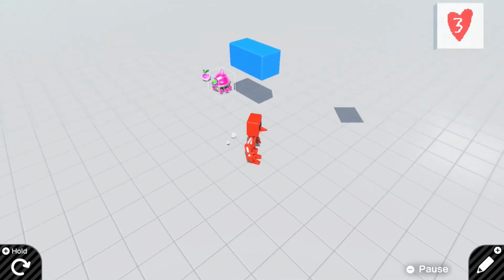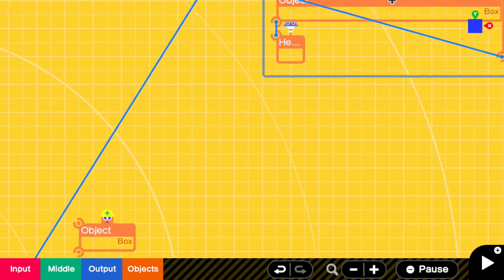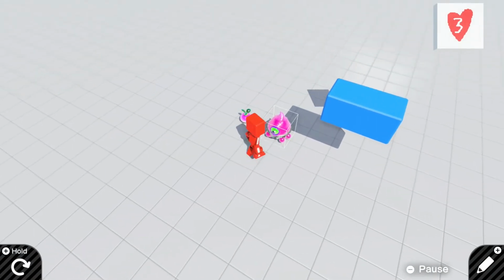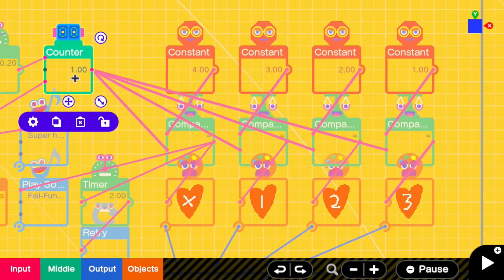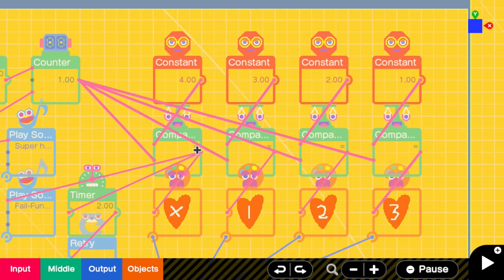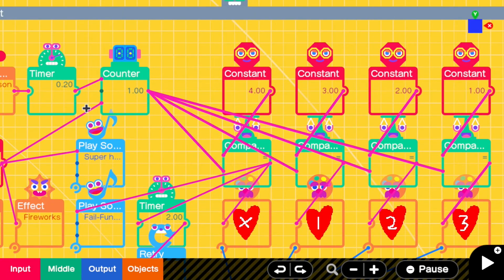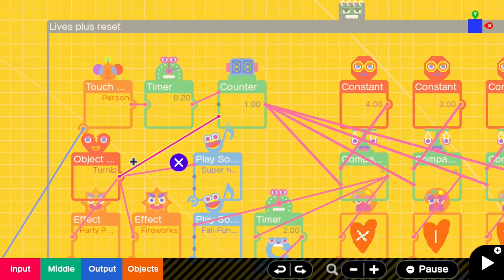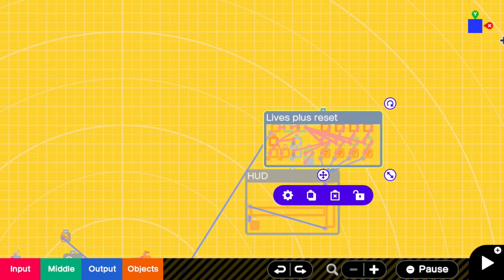Life Counter PLUS Reset in Game Builder Garage